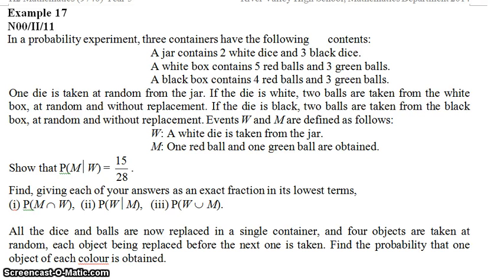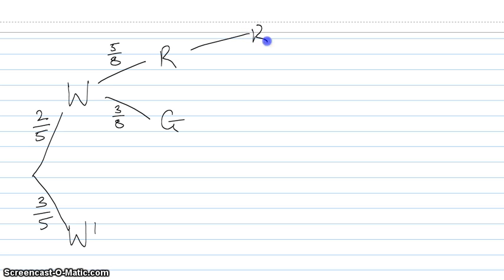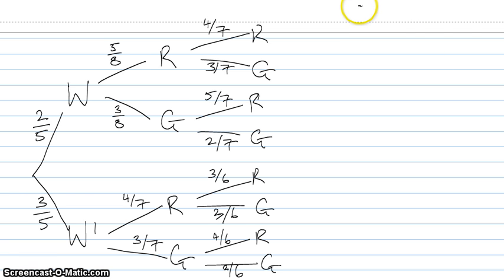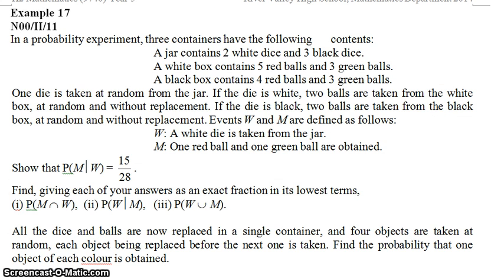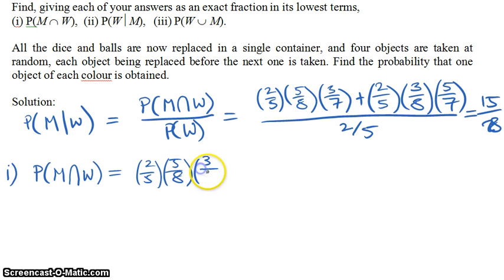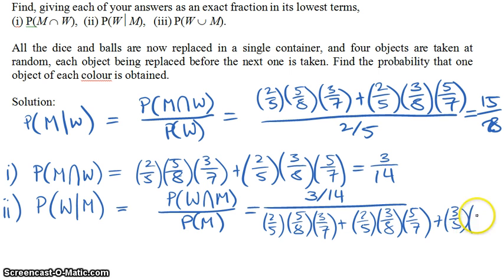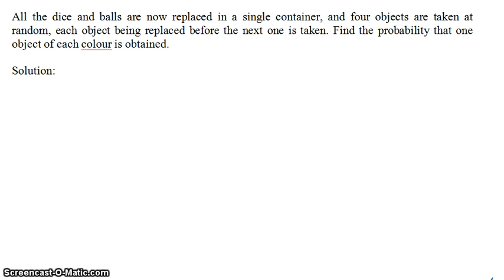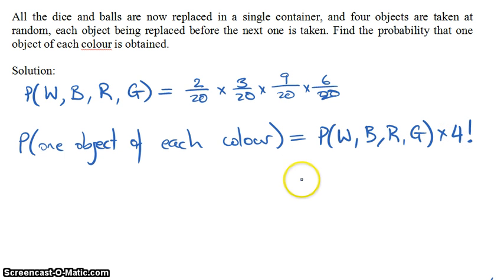Probability Example17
Section 7 Miscellaneous Examples